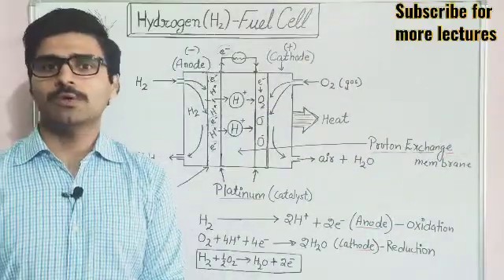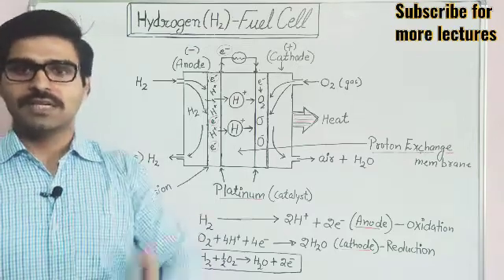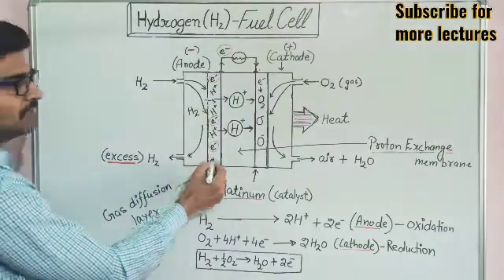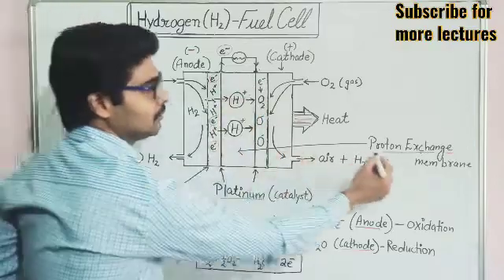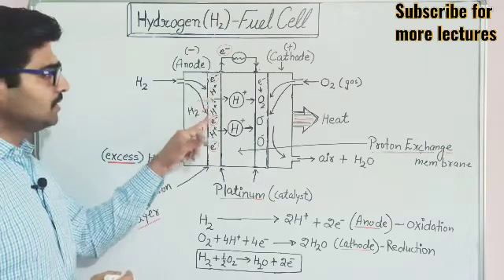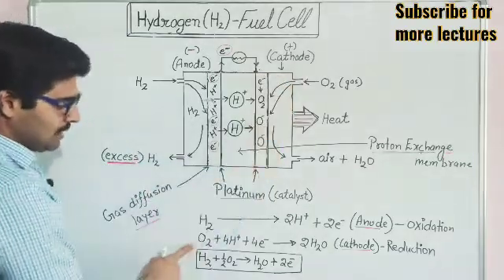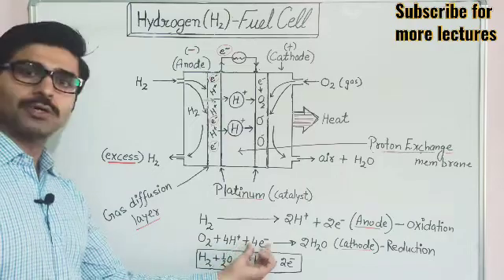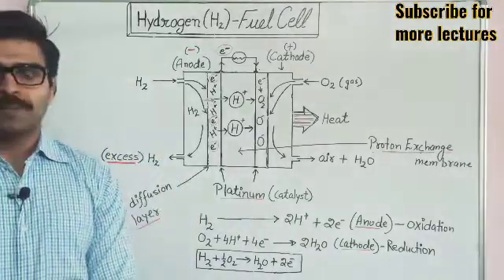Hydrogen Fuel Cell - Working of Hydrogen Fuel Cell ll Simple explanation 🌱🌱🌱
This video lecture is all about the Hydrogen Fuel Cell, components of fuel cell, working of Hydrogen Fuel Cell. Brief description in simple words.